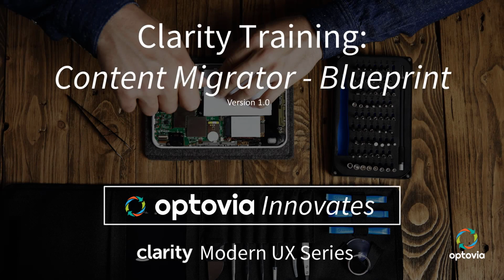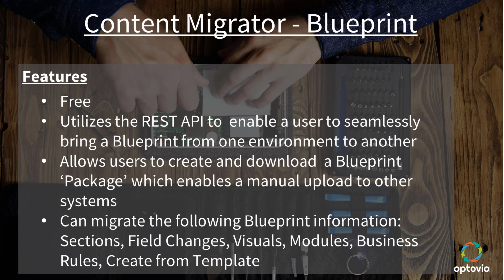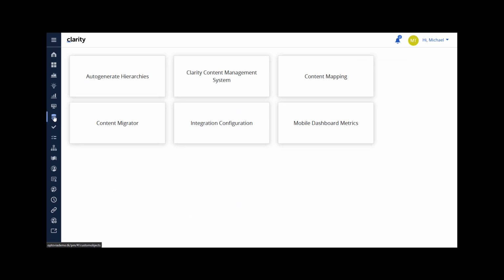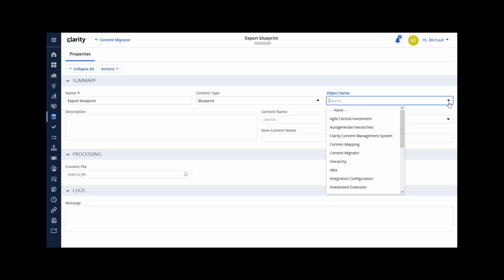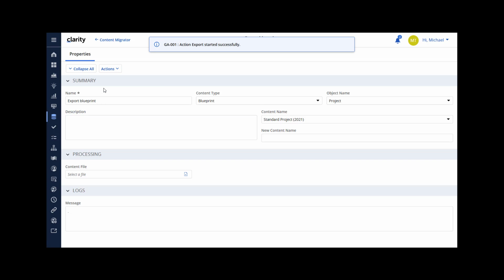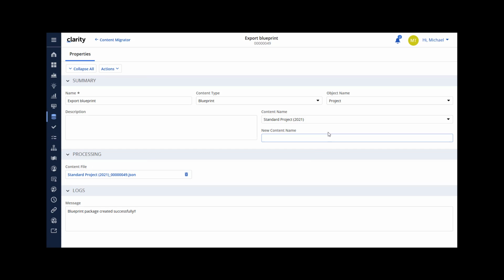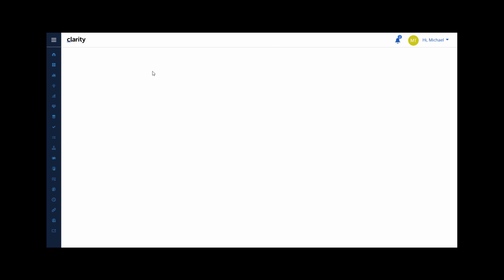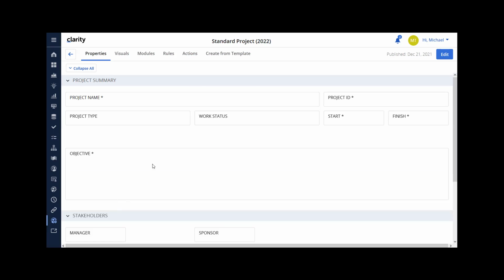Content Migrator Blueprints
Optovia's Content Migrator simplifies the administration of Blueprints and Views by allowing you to export and import them into other systems.  No only can you export a blueprint or view, you can rename it on import allowing you to create copies.